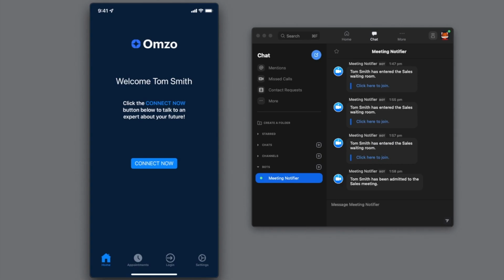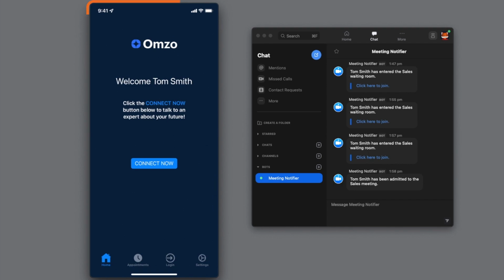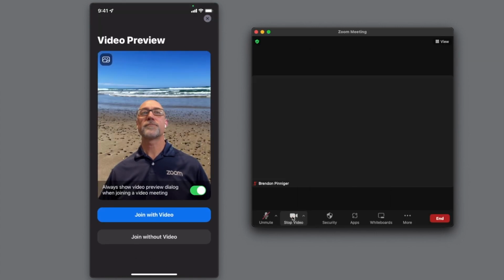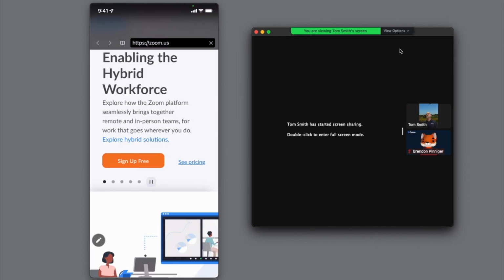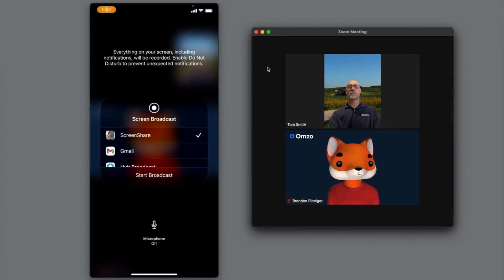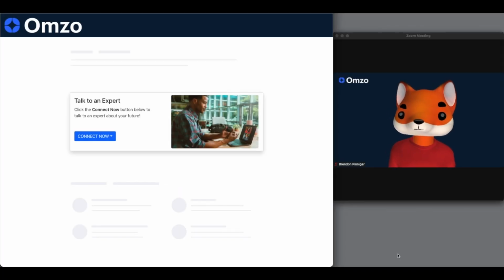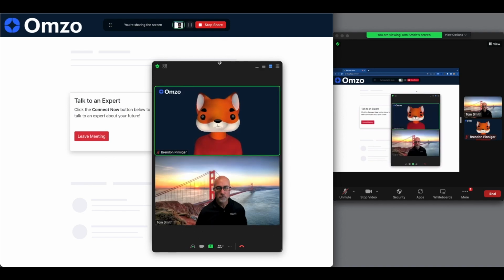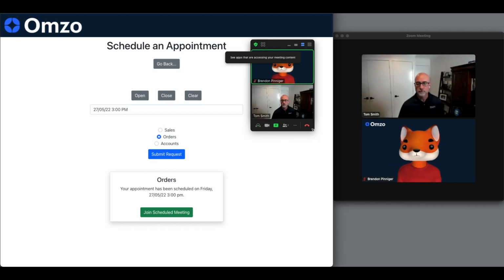Zoom Meeting SDK Demo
Demo of how Developers can use Zoom's Meeting SDK